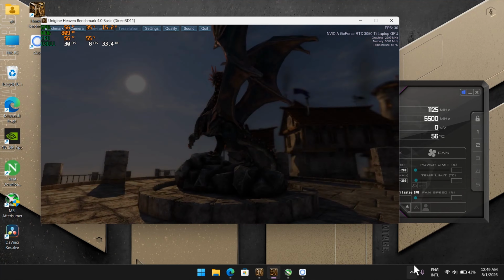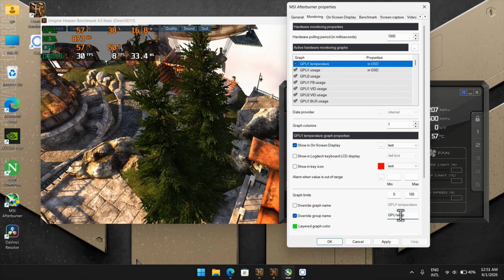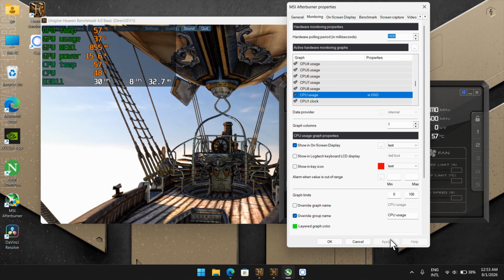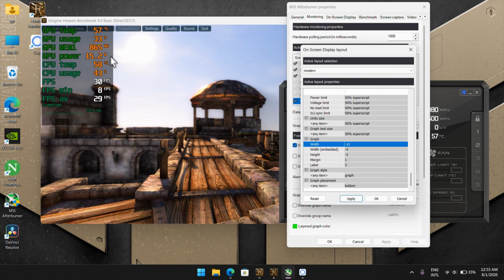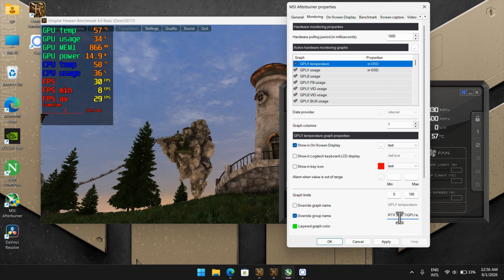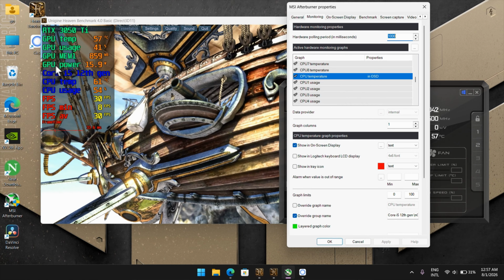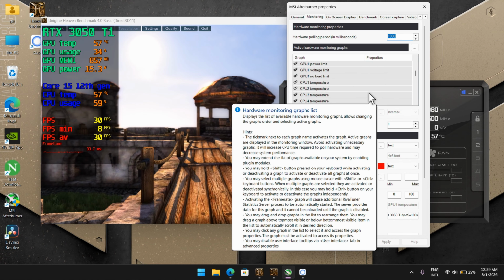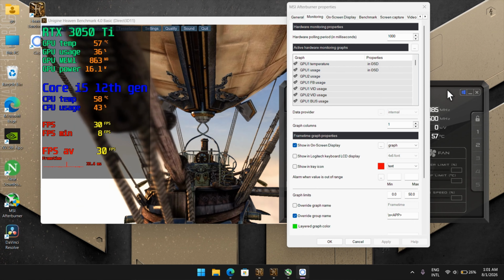How to Set Up MSI Afterburner On Screen Display for Accurate Performance Monitoring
MSI Afterburner's On-Screen Display is one of the most effective tools for monitoring real-time PC performance, but incorrect configuration often results in missing or unreliable data.

This video walks through the complete MSI Afterburner OSD setup using RivaTuner Statistics Server so you can accurately monitor system performance while gaming, benchmarking, or troubleshooting your PC.

It covers:

• MSI Afterburner installation
• RivaTuner Statistics Server (RTSS) setup
• enabling the On-Screen Display
• selecting hardware sensors
• displaying FPS, frame time, CPU and GPU usage
• CPU and GPU temperature monitoring
• overlay customization
• common configuration mistakes

You'll learn how to build a clean monitoring overlay that provides meaningful performance data for benchmarking, system optimization, and hardware troubleshooting.

Decisions enabled:

• configuring an accurate performance overlay
• selecting the most useful hardware metrics
• validating benchmark results with real-time data
• diagnosing thermal and performance bottlenecks

Logic Over Hype.